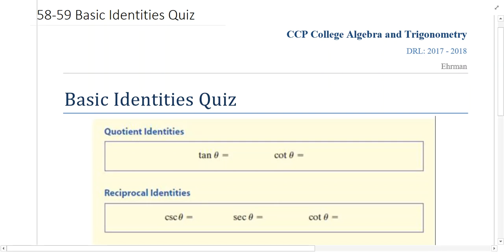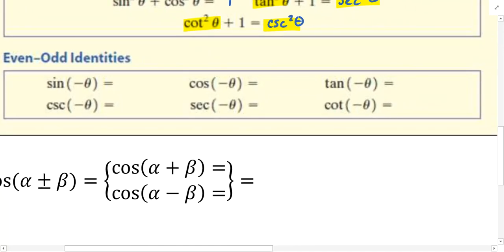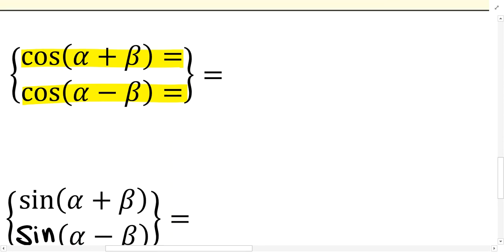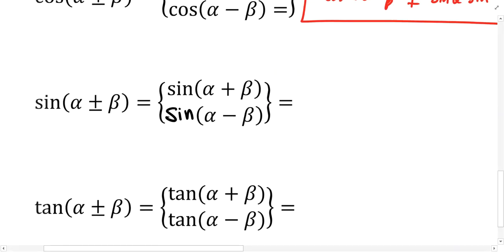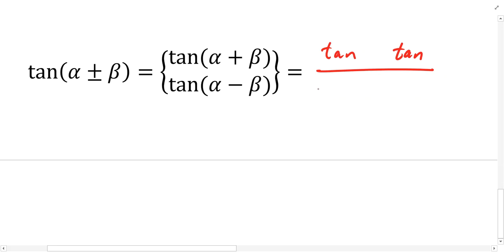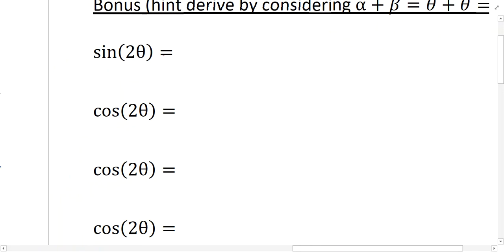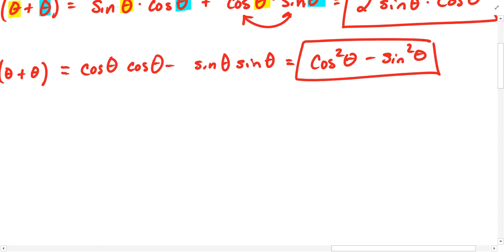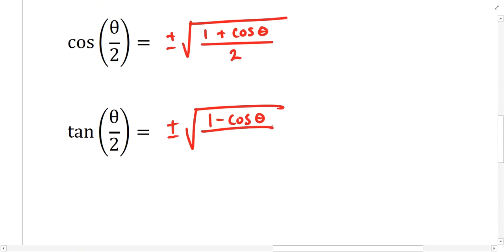Trig Identities Quiz